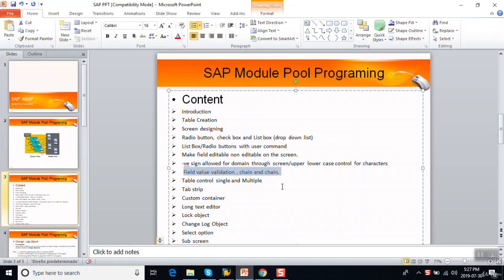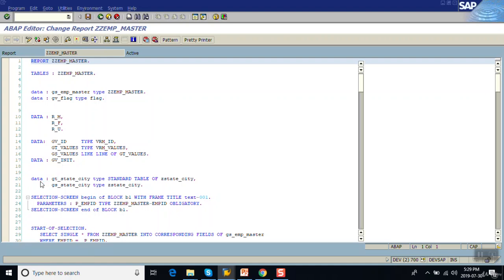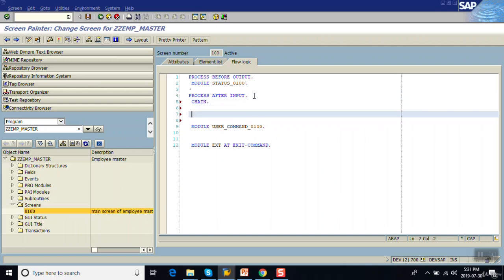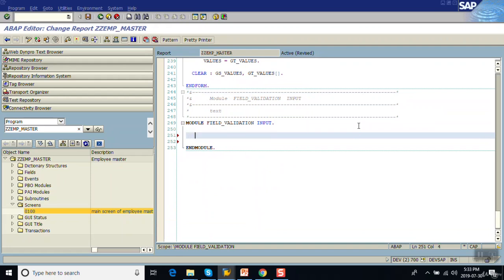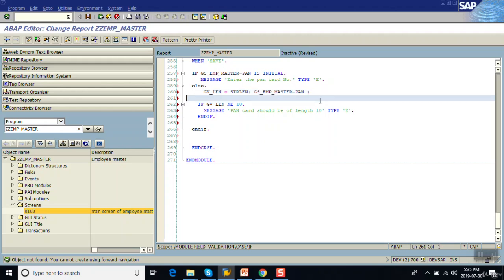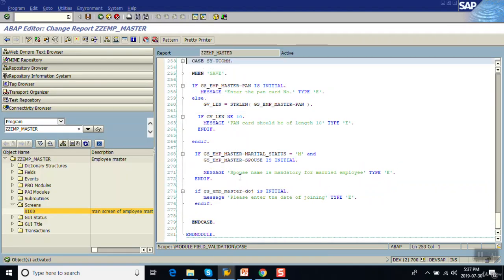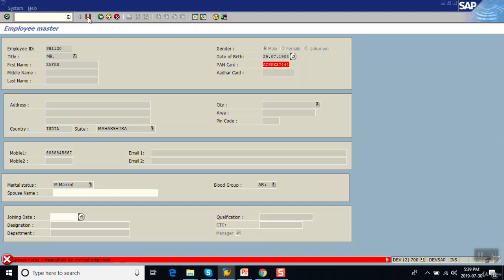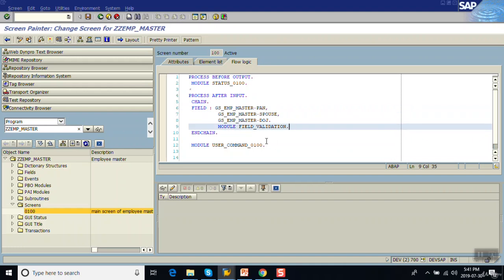5. Field validation chain and end chain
– Your SAP ABAP Module Pool Programming Hub!
Dive deep into Module Pool Programming with step-by-step tutorials, real-time project examples, and practical coding demos. Whether you're a beginner learning SAP ABAP or a professional looking to master dialog programming, this channel is your go-to source.
🧩 Topics We Cover:
Module Pool Programming in SAP
ABAP Dialog Programming
Screen Painter (SE51) & Flow Logic
Custom Transaction Codes
PBO / PAI Events Explained
Table Control, Tab Strip, Subscreens
Interactive Form-based SAP Applications
Learn SAP ABAP from scratch
Hands-on SAP GUI coding tutorials
Real-time project walkthroughs
Career tips for ABAP developers
🎯 Perfect for:
SAP developers | ABAP beginners | IT professionals | ERP consultants
📌 Tips to Improve SEO for Your Channel:
Use relevant keywords in titles and video tags:
SAP ABAP Module Pool Tutorial
Module Pool Programming Examples
ABAP Dialog Programming Basics
Add timestamps and descriptive video titles
Include links to your GitHub or blog in descriptions (if you have one)
End each video with a call to action: